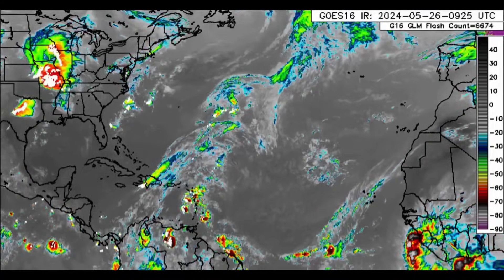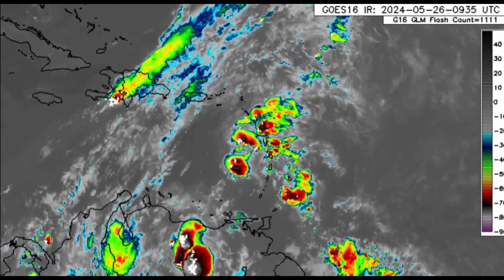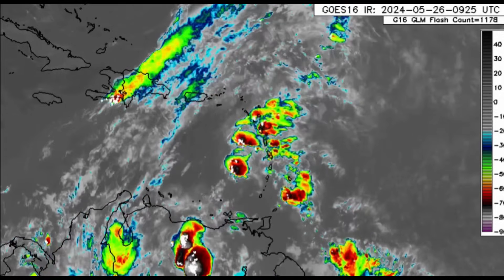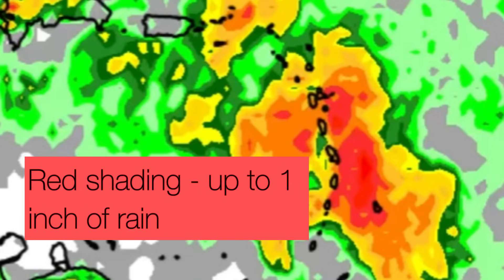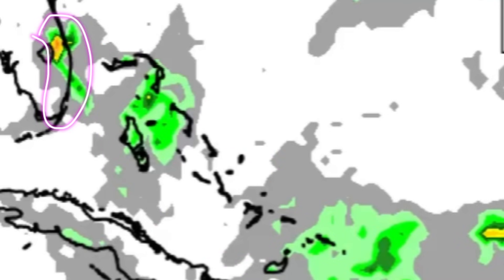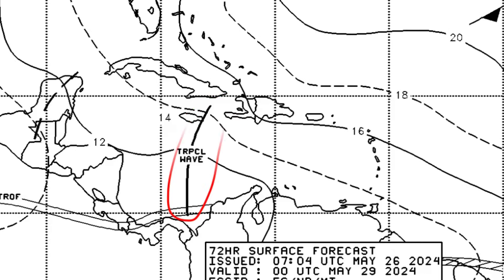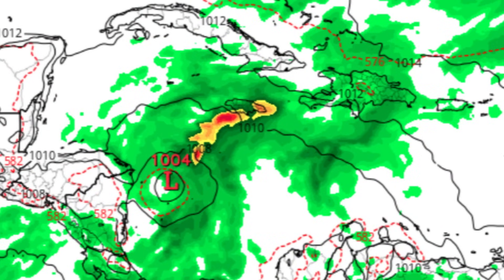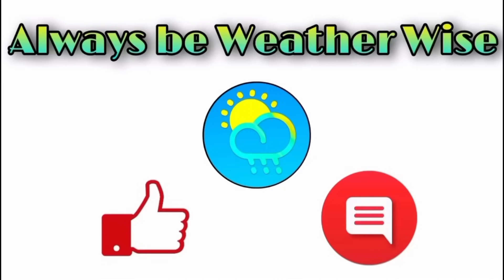Flooding Rains Possible as Tropical Wave Moves Into the Caribbean • 26/05/24